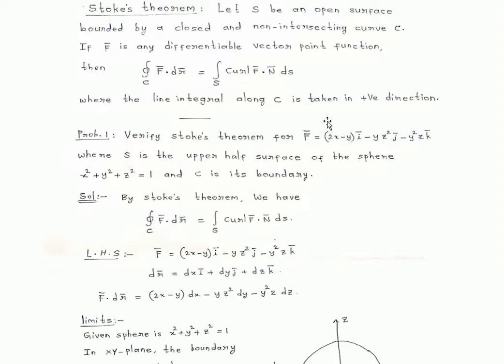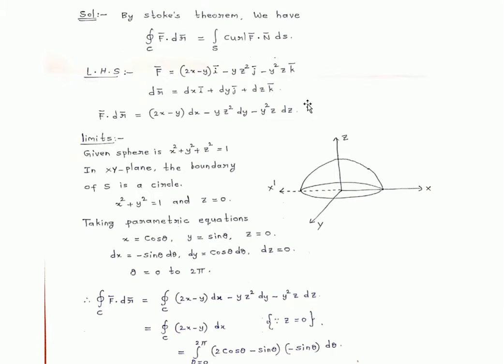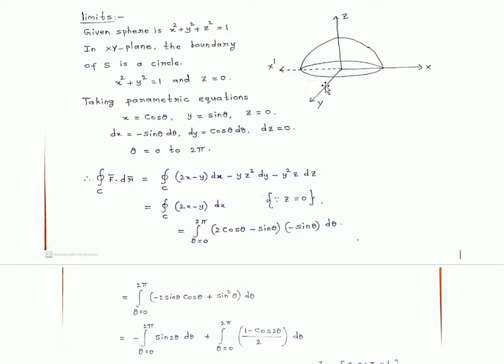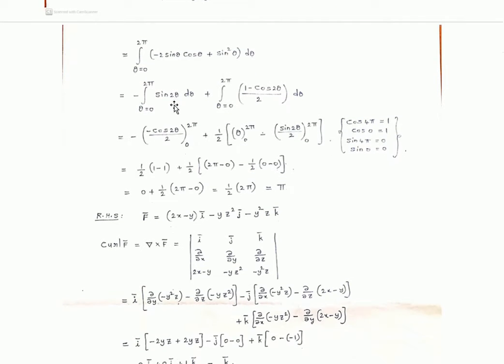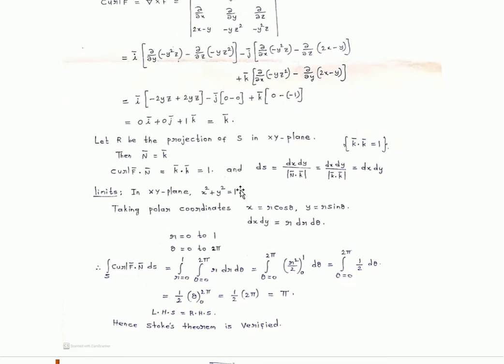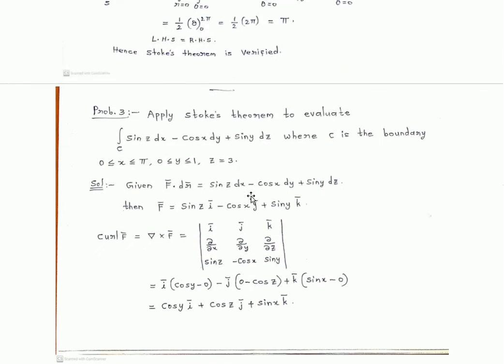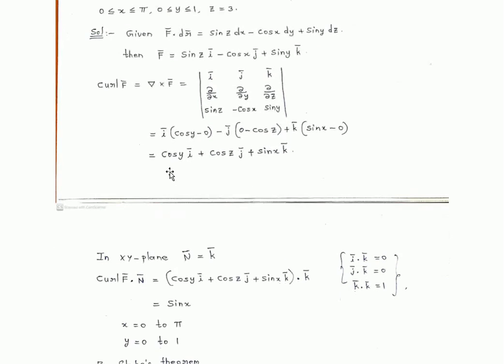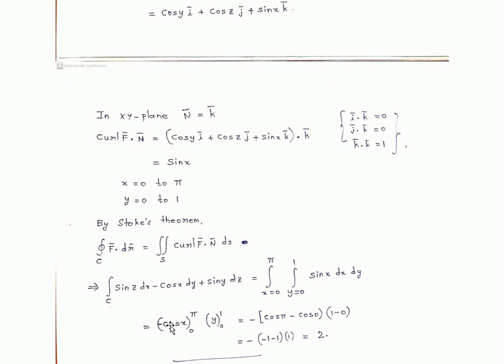5.8.1 Problems on Stokes Theorem | Differential equations & Vector Calculus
I B. Tech. II Semester
Differential equations & Vector Calculus
Unit 5. Vector Integration